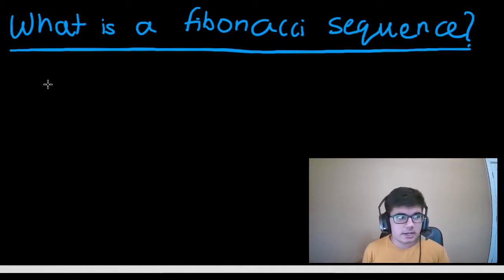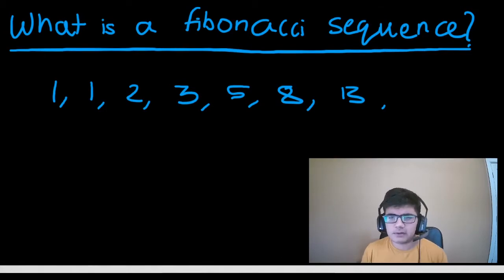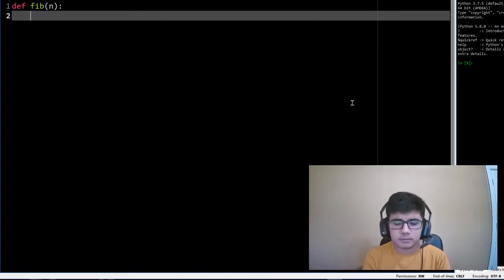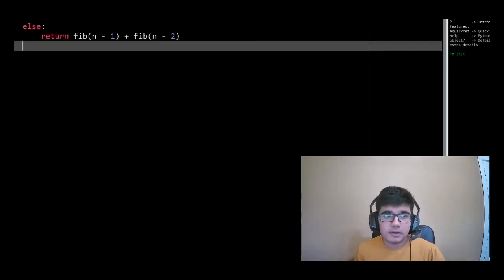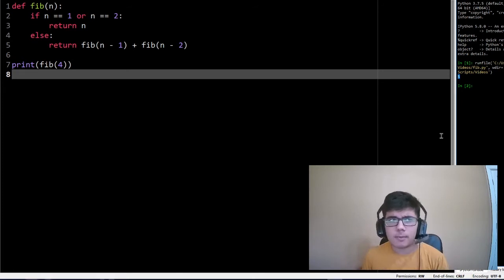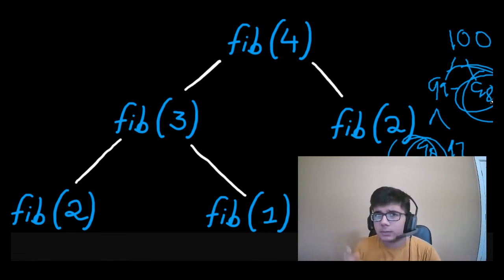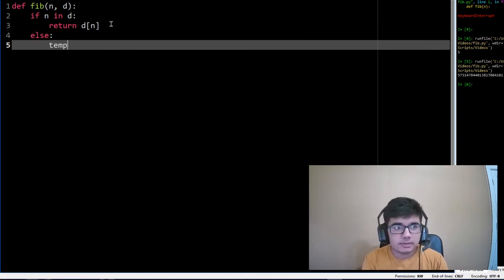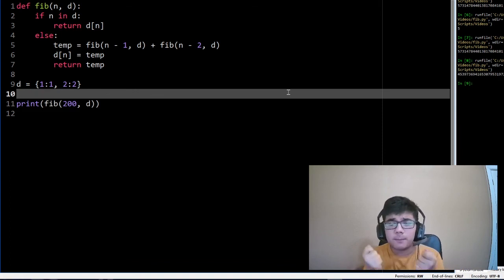Fibonacci Sequence in Python | Lesson 12.5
Hey! Today, we're going to be taking a look at the Fibonacci sequence in Python. We're going to program this with recursion, so it's great practice for those who are starting to learn it.